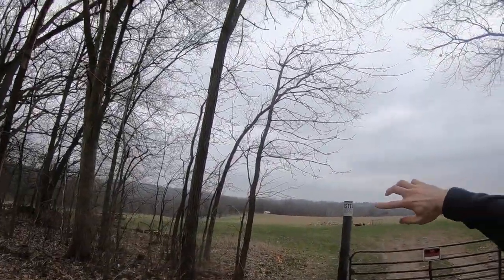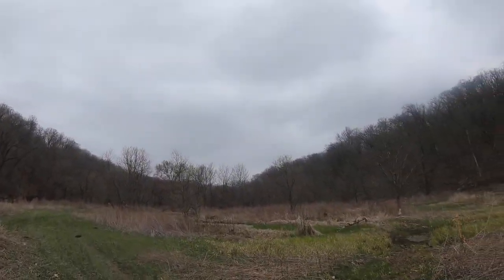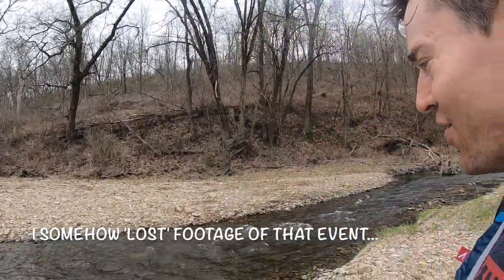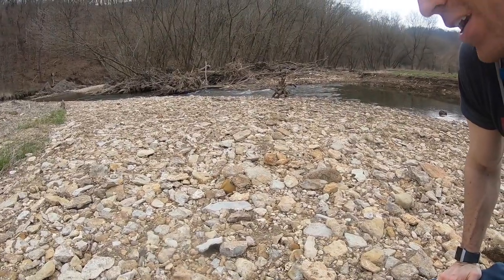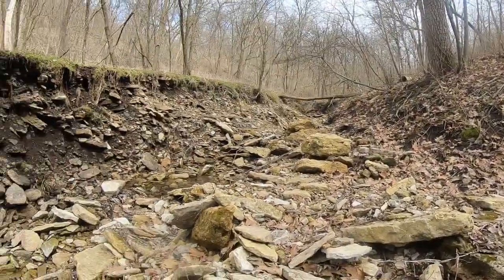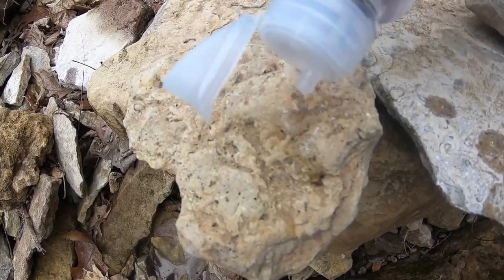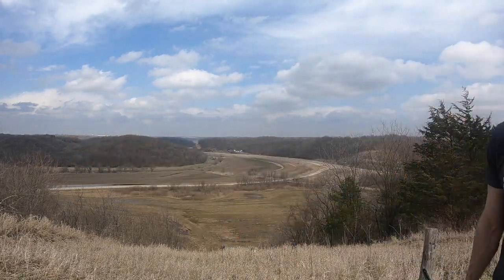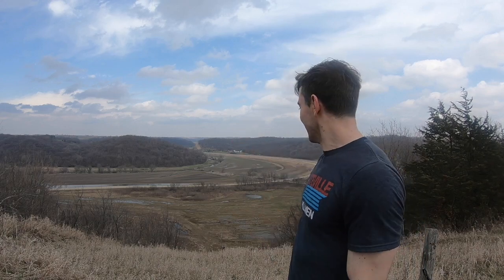Driftless Geology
-- Credit to the Platteville Human Powered Trails team for the amazing work on the Hirsch Farm Trail!
-- Here is more info about the Hirsch Farm Trail: is.gd/ZQGBx9
-- Special thanks to Tim Pitzen for allowing me to film from the top of Hill Climb!
-- I may or may not have included a clip from the 2003 movie: "The Rundown" :)